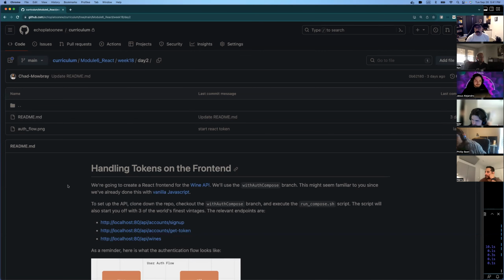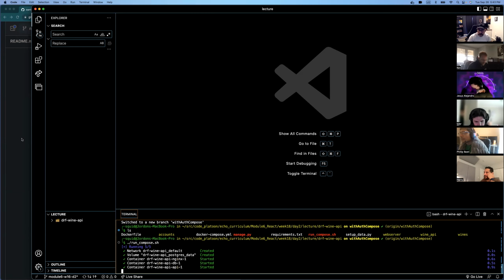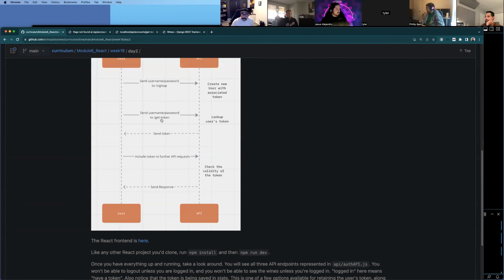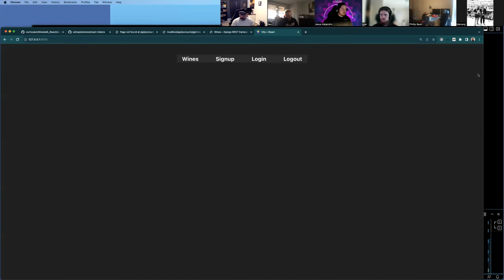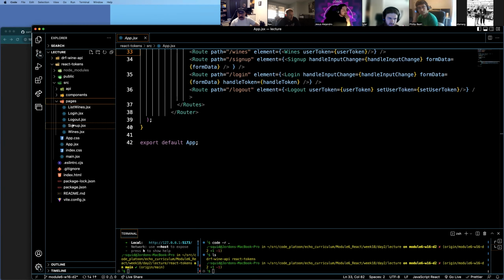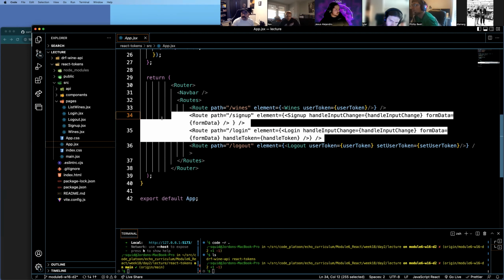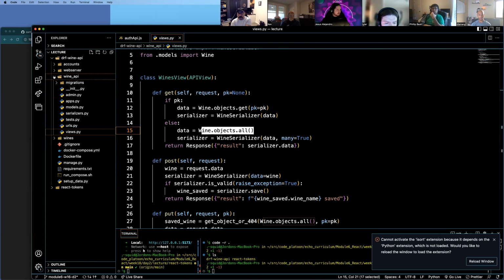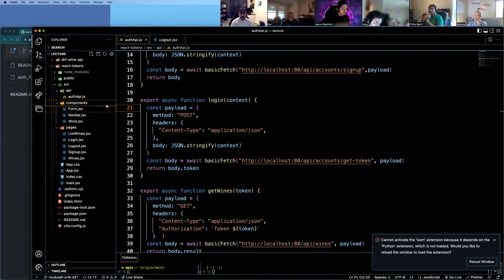W18D2: Handling Tokens on the Frontend